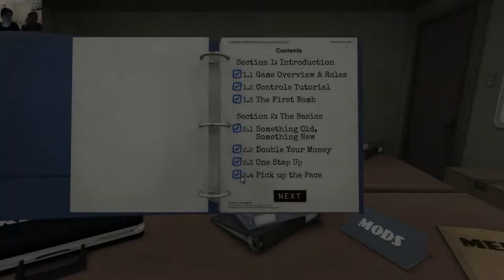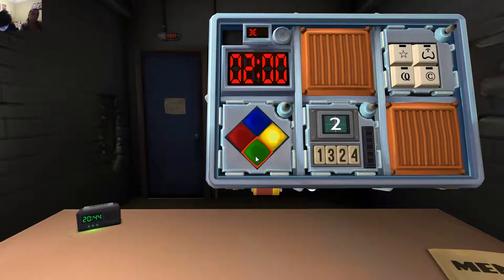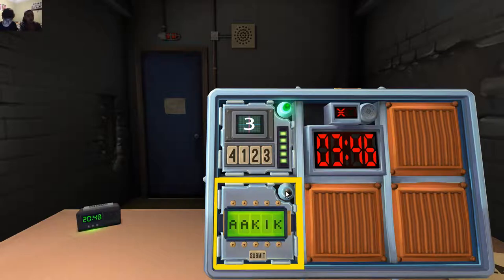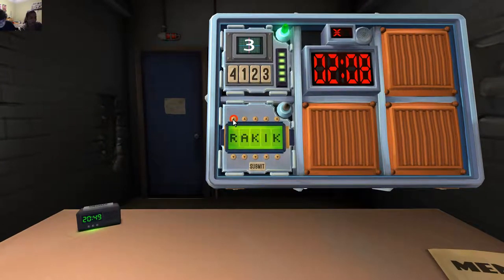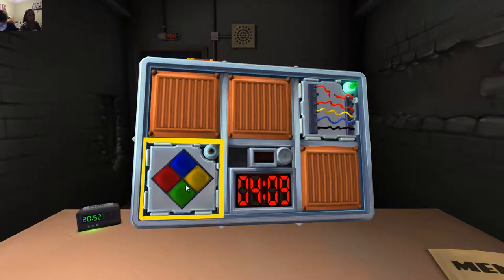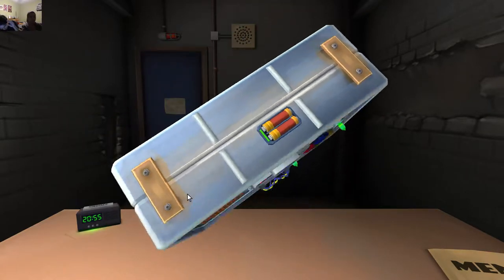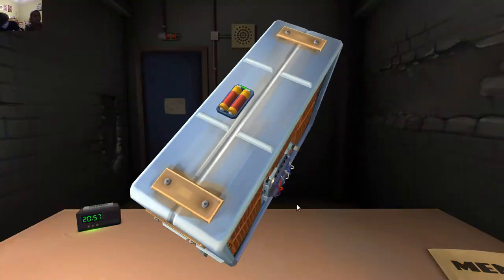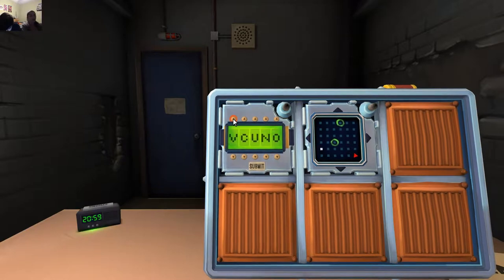Keep Talking and Nobody Explodes with my GF!! (Part 2)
made some progress, but at some costs
part 3 will be out a lot sooner than this one sorry for the delay